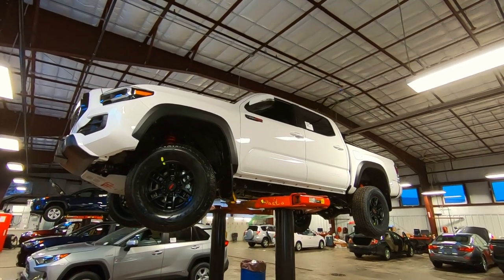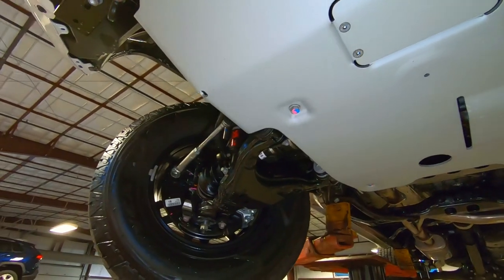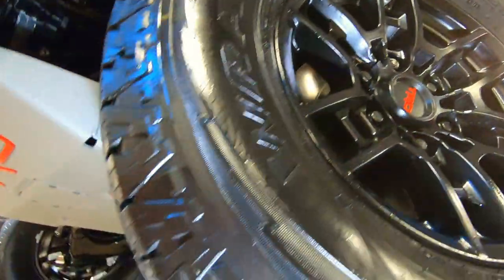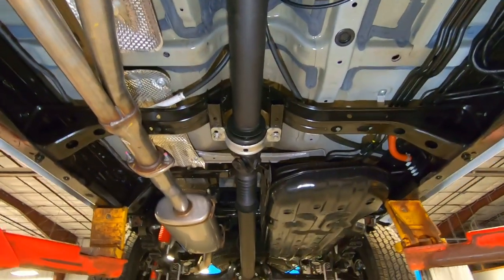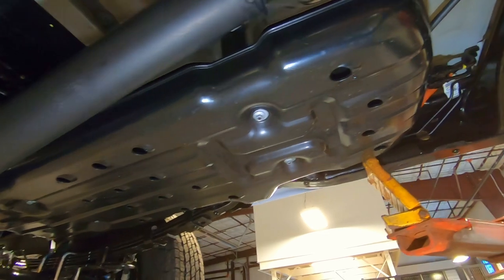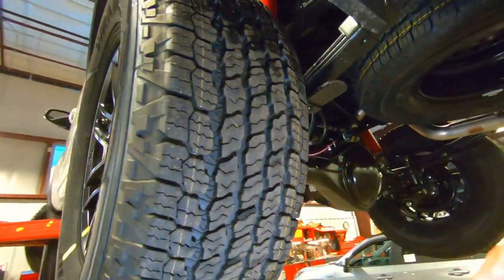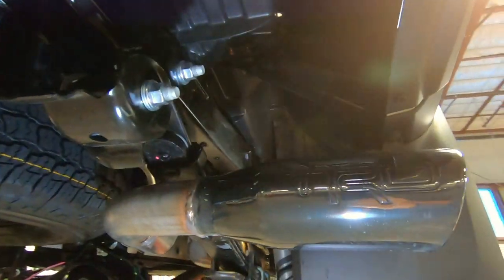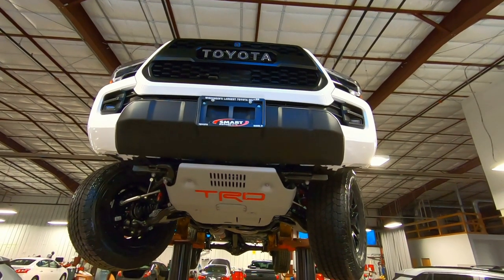Down Under Toyota Tacoma TRD Pro undercarriage video overview with me.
Let's take a look underneath the 2020 Toyota Tacoma TRD Pro. In the video, you will be able to see the TRD Pro suspension including the Fox Shocks and Springs.

TRD Tuned Fox Internal Bypass Shocks
These shocks give you the ultimate in performance and control. Featuring 2.5-in. aluminum housings; hardened, oversize shock shafts; and remote reservoirs in the rear. These are designed to help provide more ground clearance, more travel, maximum damping, and fade-free performance.

A unique TRD Pro skid plate comes standard on Tacoma TRD Pro.
This skid plate comes standard on Tacoma TRD Pro. Constructed from 1/4-in.-thick aluminum, this piece of armor helps protect crucial mechanical components underneath the front end, so you can even go beyond points on the map.